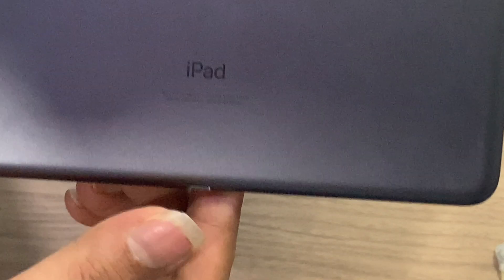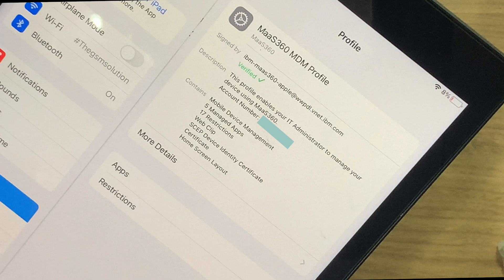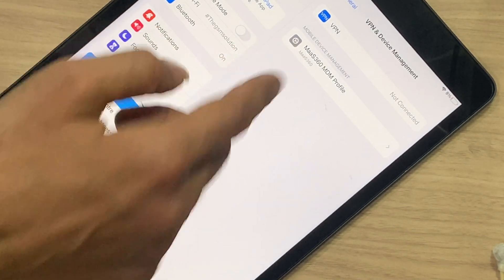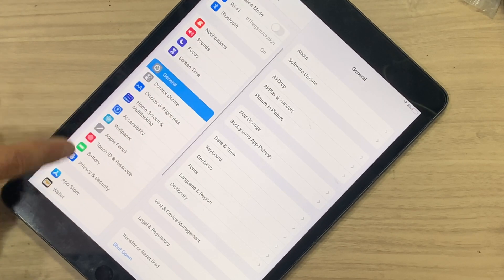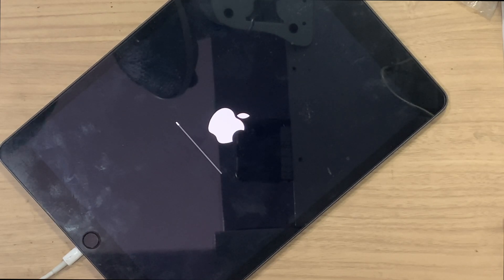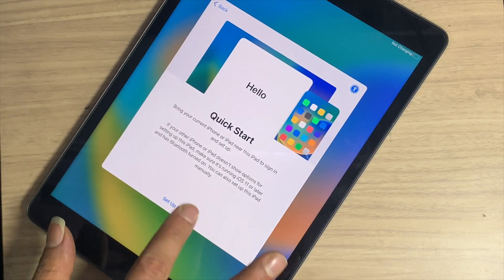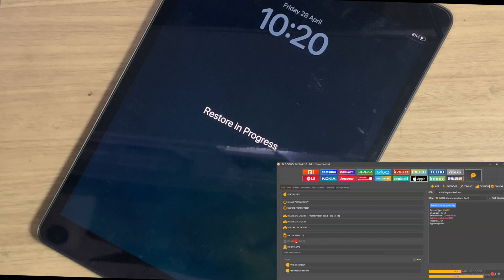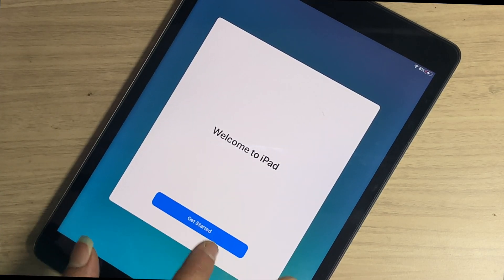Remove MDM Lock from iPhone/iPad Free tool 2023.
Remove MDM Lock from iPhone/iPad Free 2023 by this you can Bypass & Remove MDM Lock on iPhone/iPad [2023]. Remove remote management on iPhone and iPad free.

Thegsmsolution